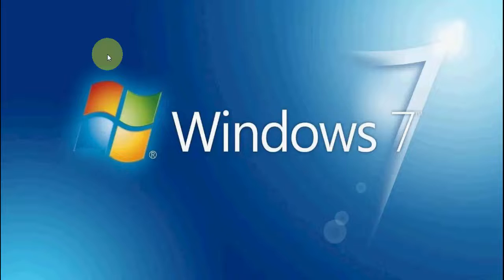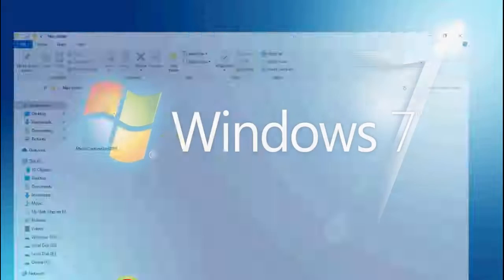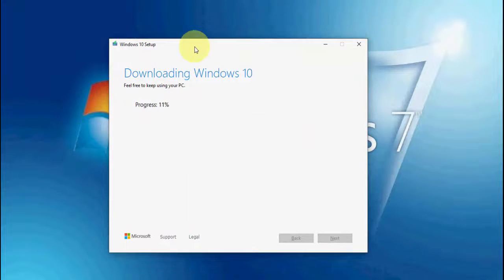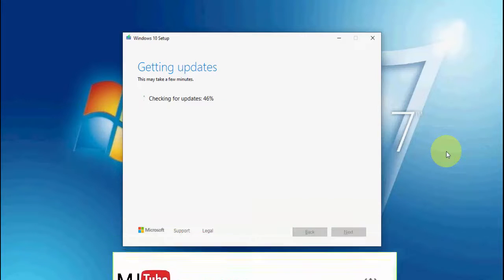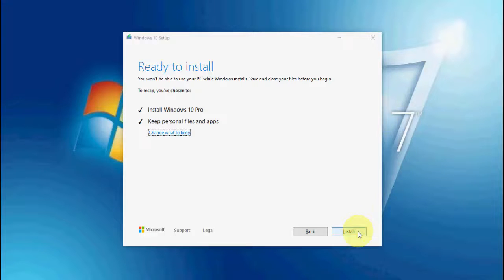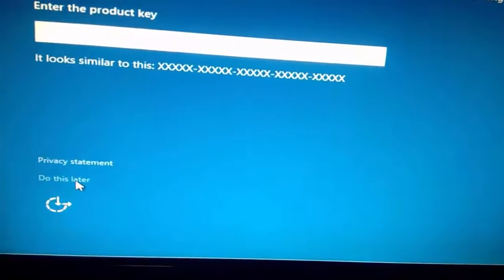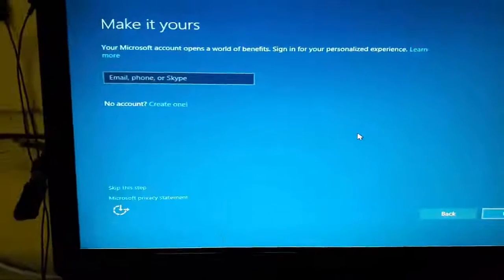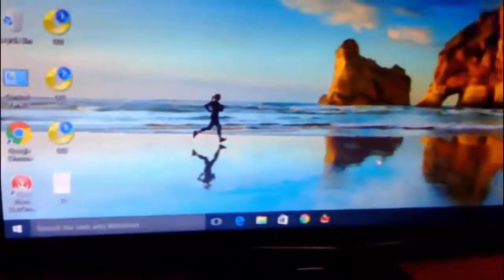Upgrade Windows 10 from Windows 7 Without Losing Any Data (2020)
Upgrade from Windows 7 to Windows 10 Without Losing Data